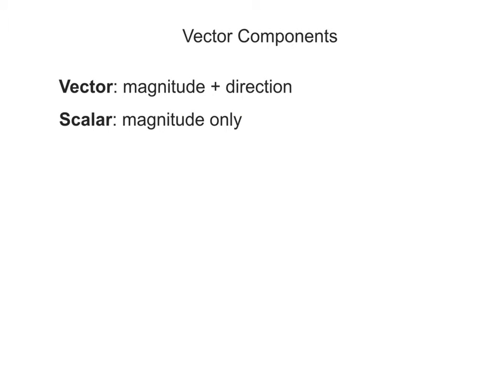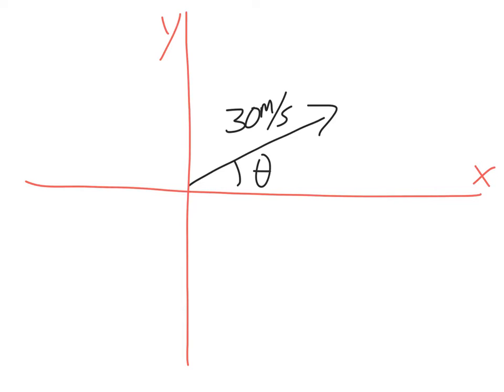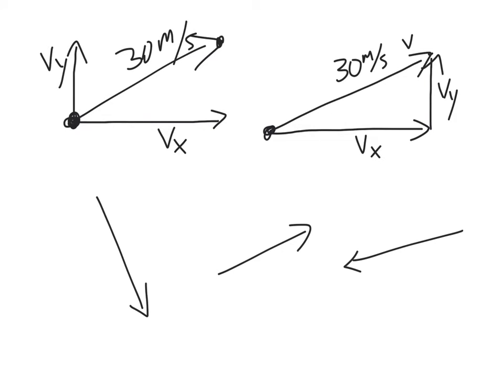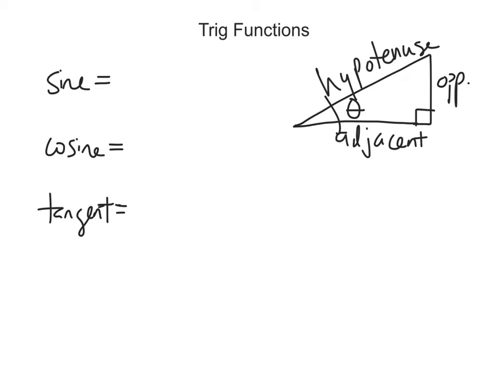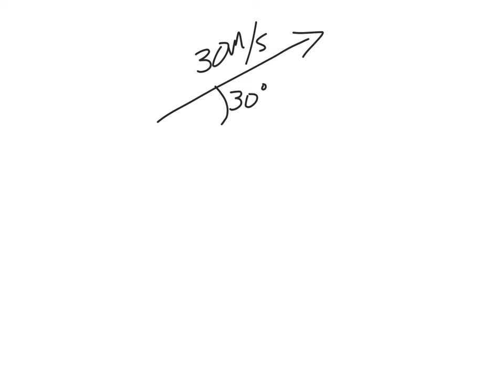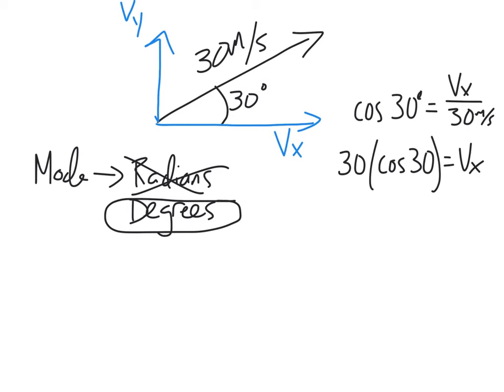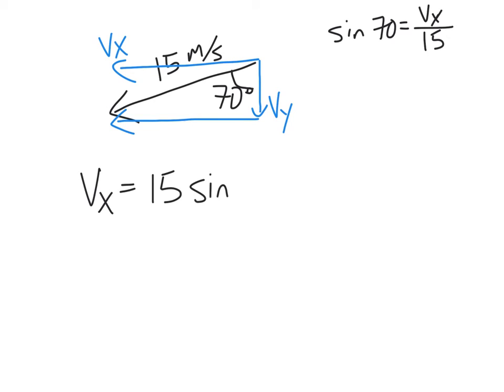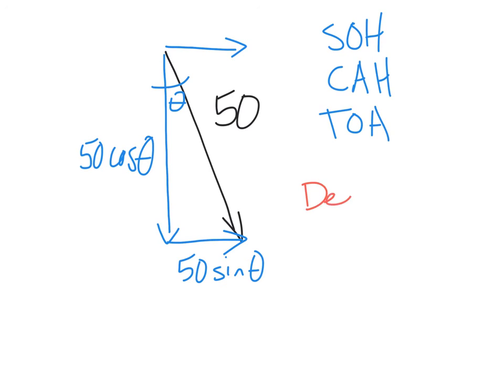Vector Components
Turning a 2-dimensional vector into components, and solving for the magnitude of those components.